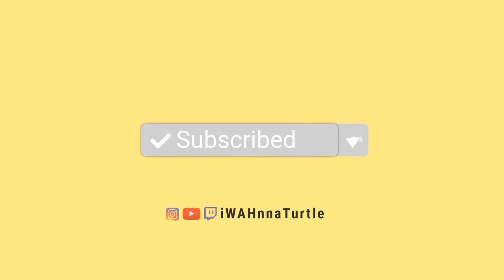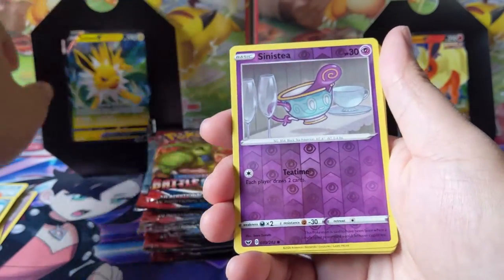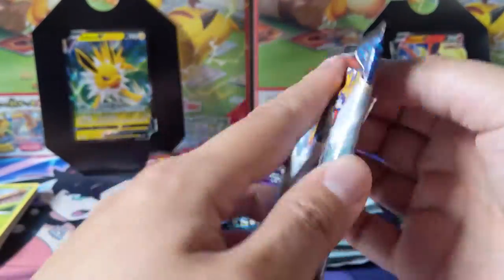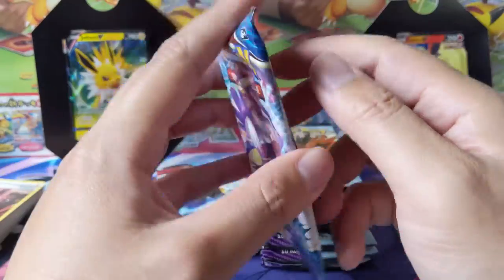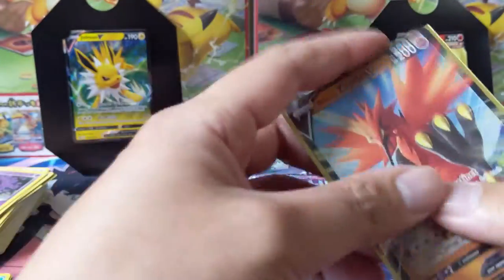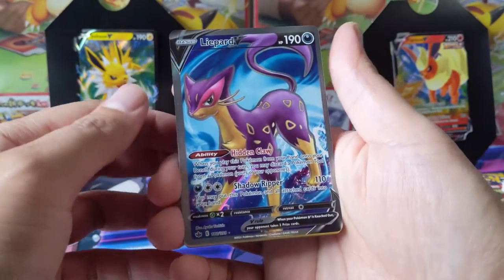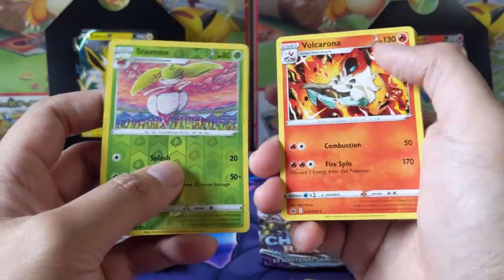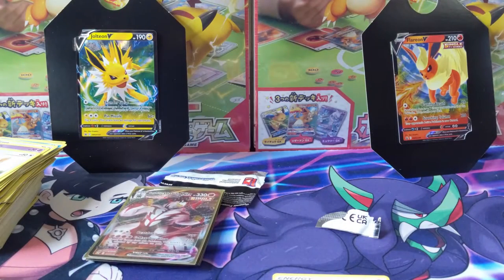Great Pull Rate for a Great Patron!